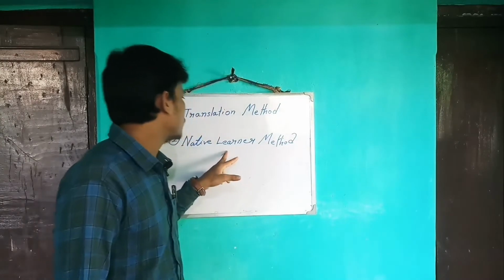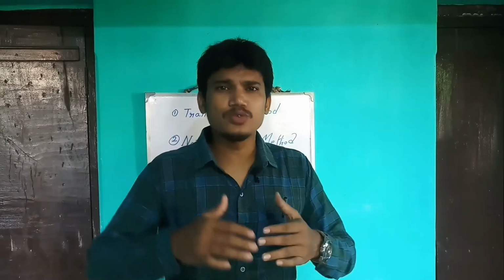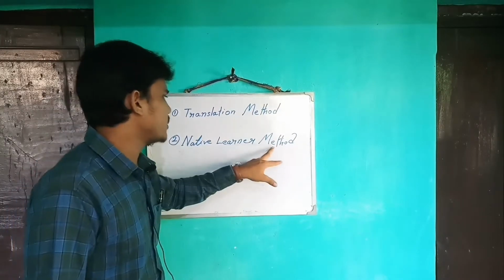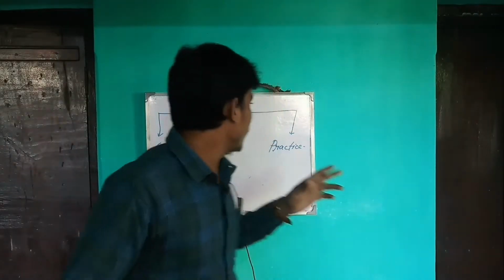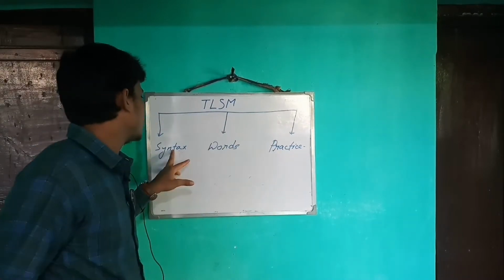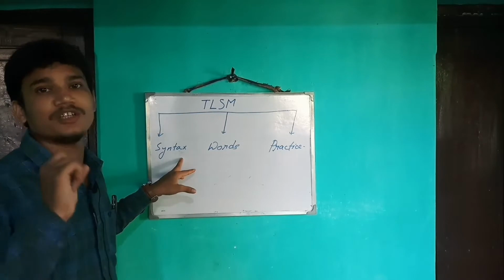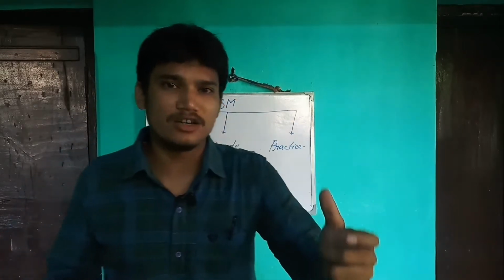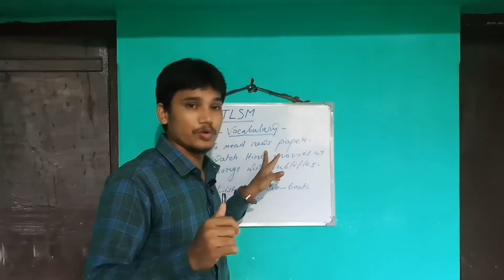The easiest way to learn English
Hey good evening everyone . Here I have discussed the best way ,with my heart and soul effort, to know the English Language. I have told here the three ways by which we can grab the language quickly.
First one is Syntax.Syntax has its broader concept but here we will know the major patterns or structure of English language.Second one is Words and the last but not the least is Practise. I will tell about practice more and more in my upcoming videos.Watch my videos ,subscribe, comment , share , and don't forget to press the bell botton so that you can be notified by my new lessons...Bye bye..ta ta...